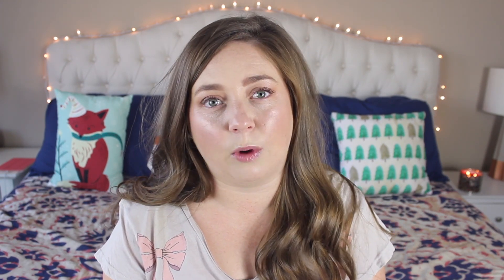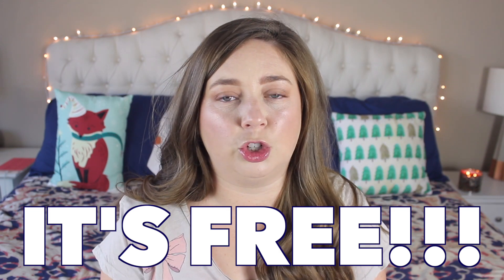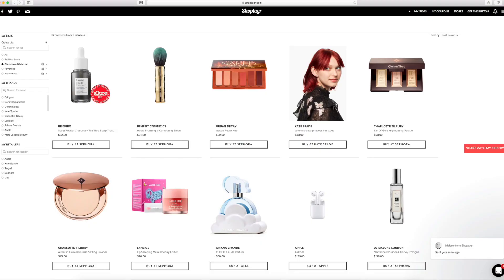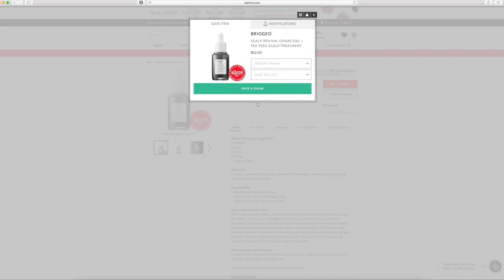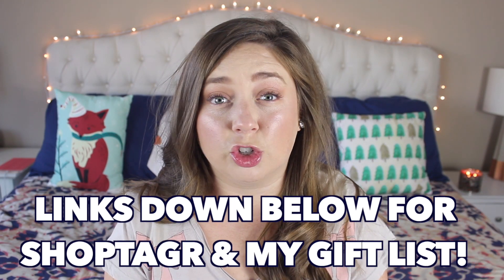❄My Christmas Wishlist! HolidAMY Day 5❄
Hellloooo lovers! Today I am closing out my “gift guide” series by sharing what’s on my Christmas wish list! I’m partnering with Shoptagr to show you a really fun & easy way to share your wishlist with friends and family!

WHAT I’M WEARING:
❄ON MY NAILS: Essie Gel Couture Polish in Sage You Love Me

PRODCUTS MENTIONED:
❄Cloud Perfume by Ariana Grande
❄Apple Air Pods
❄Charlotte Tilbury Airbrush Flawless Finish Setting Powder
❄Charlotte Tilbury Bar of Gold Highlighting Palette
❄Laneige Lip Sleeping Mask
❄Urban Decay Naked Petite Heat Eyeshadow Palette
❄Benefit Hoola Bronzing & Contouring Brush
❄Kate Spade Save the Date Princess Cut Earrings